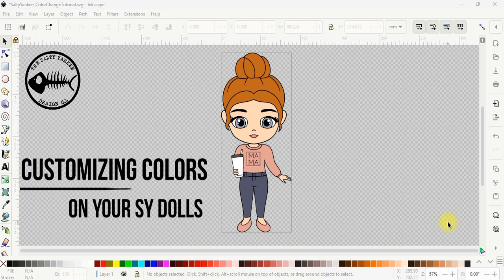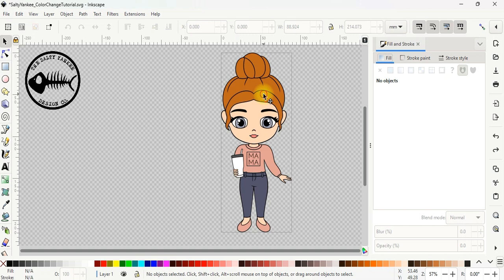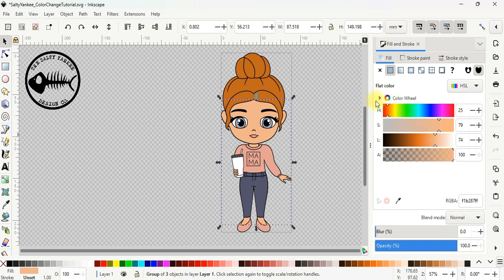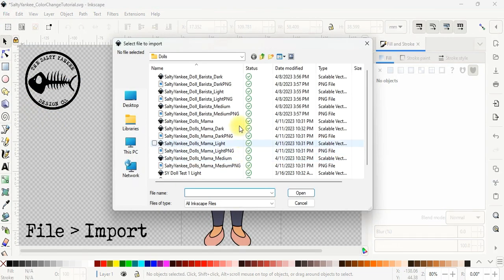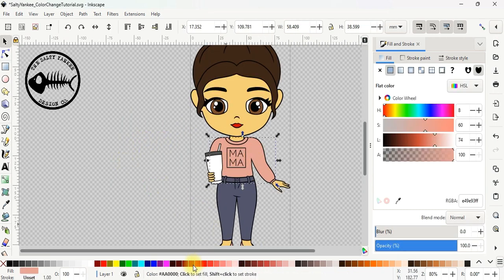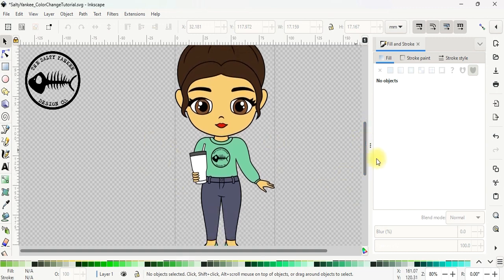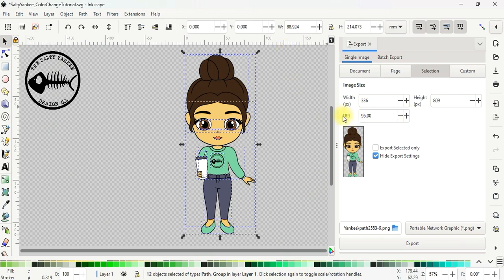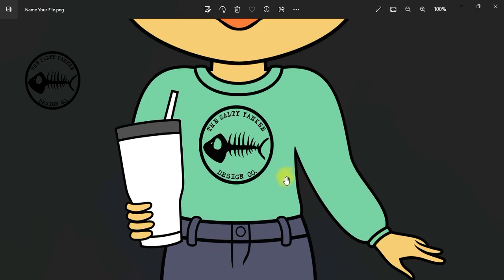How To: Change Colors and Export as a PNG File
Find this doll and other styles at thesaltyyankee.com !

Please Note: Any files using these designs, regardless of your own edits, may NOT be resold in any digital form. Please feel free to use them to create and sell physical, handmade items. Credit on your listings is always appreciated.